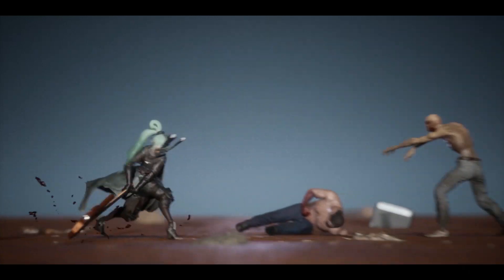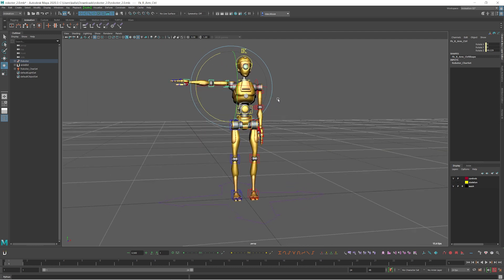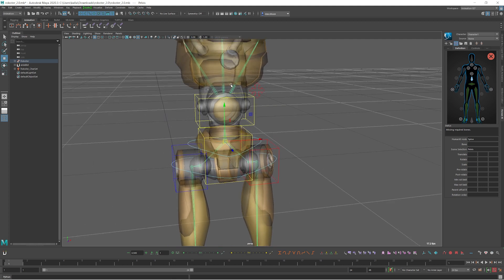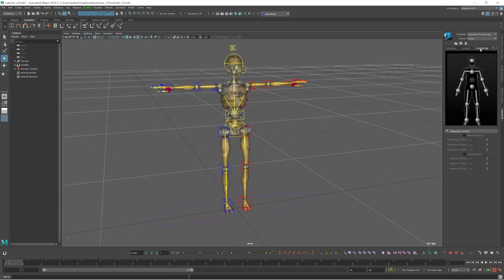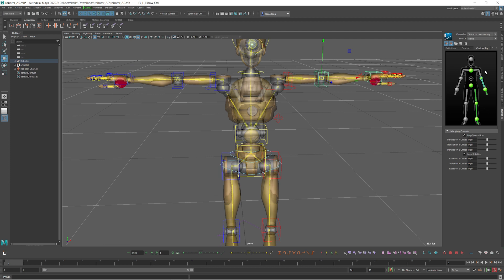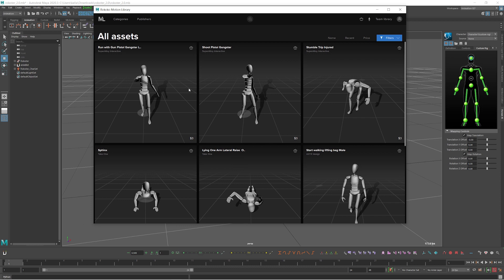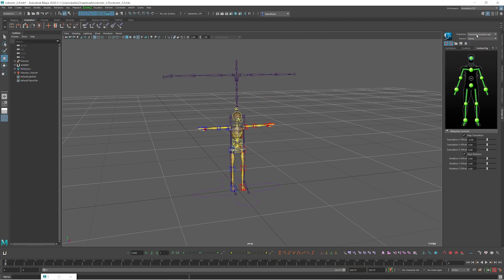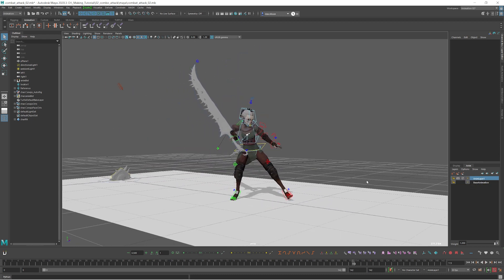1. Import mocap data to your custom rig(Mocap Edit & Rendering in UE series)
Hi,
I am explaining how you can import motion capture data to your custom rig character.